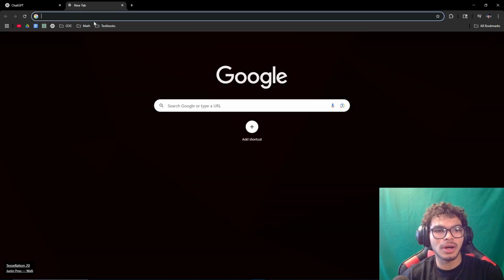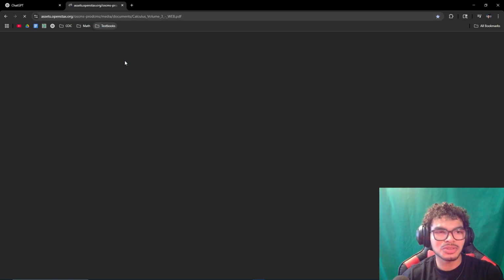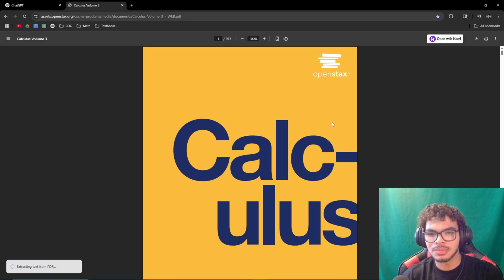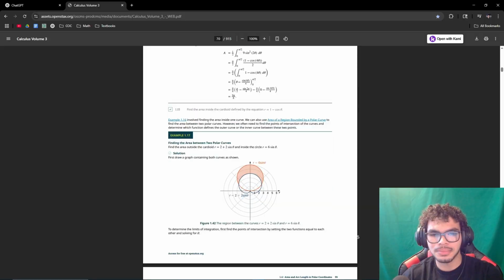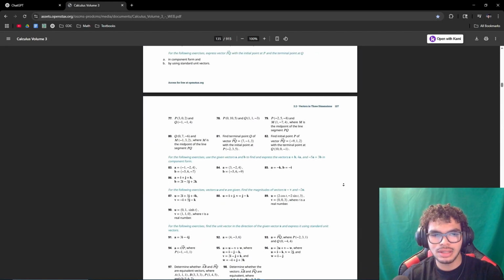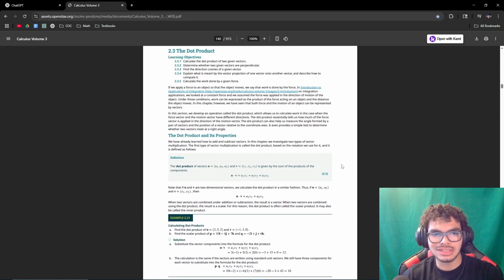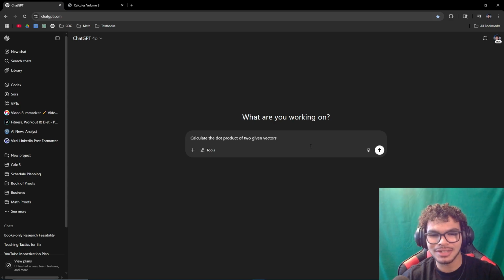How I use AI as a college student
I am looking forward to meeting new people passionate about using AI to learn!